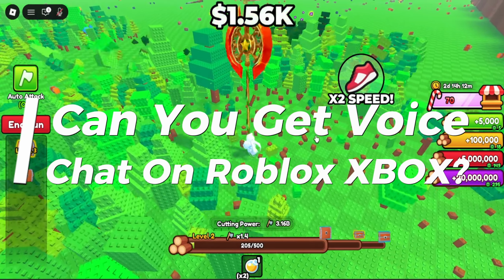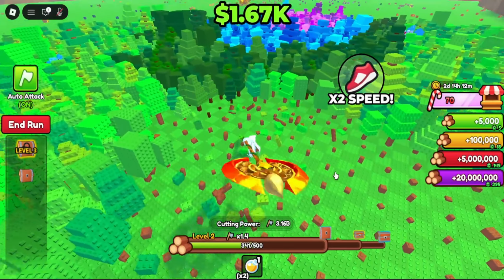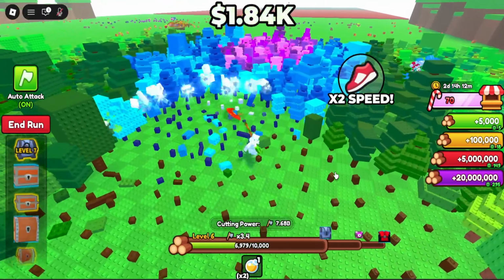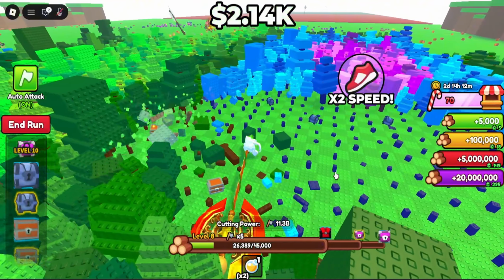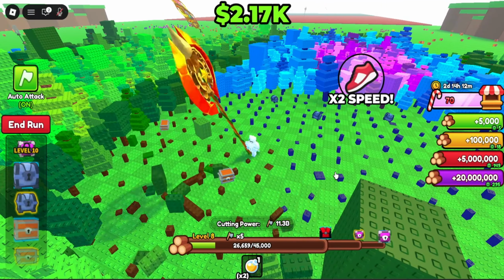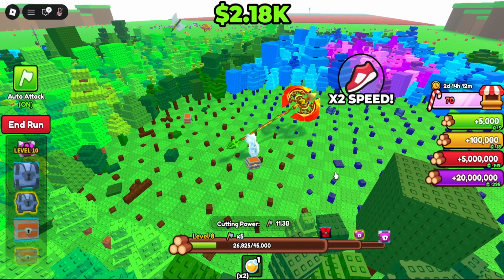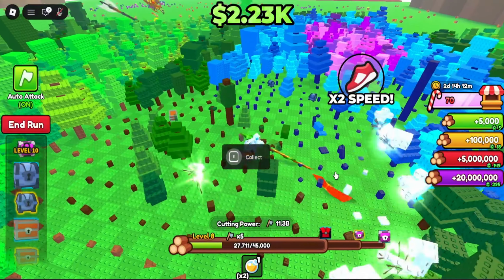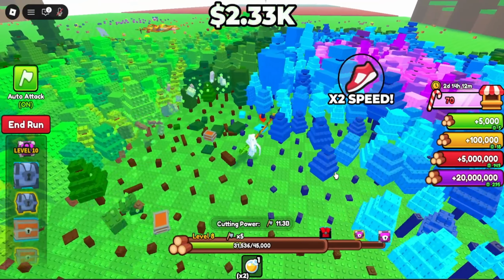Can You Get Voice Chat On Roblox XBOX?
In this video I show you how to Can You Get Voice Chat On Roblox XBOX?